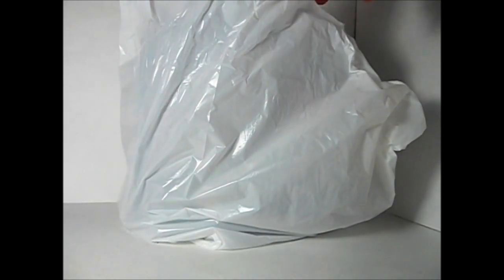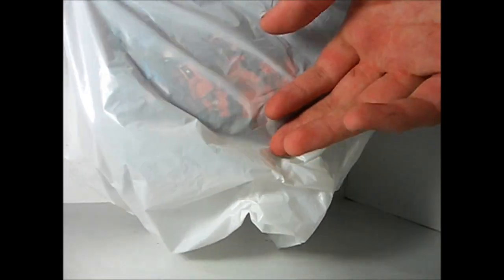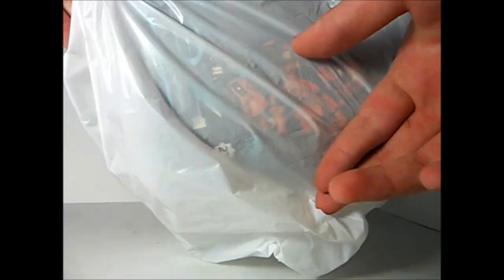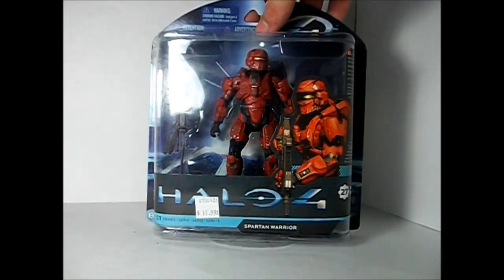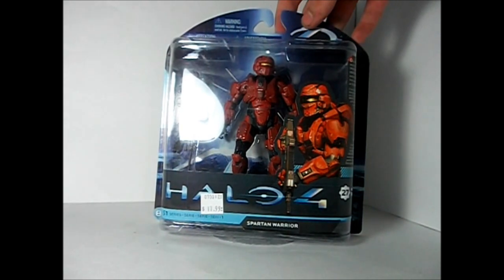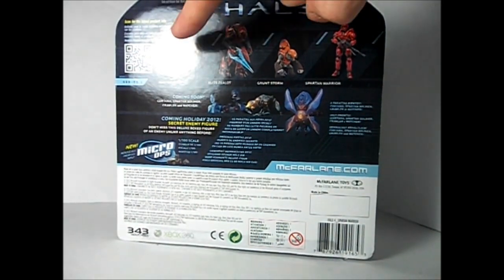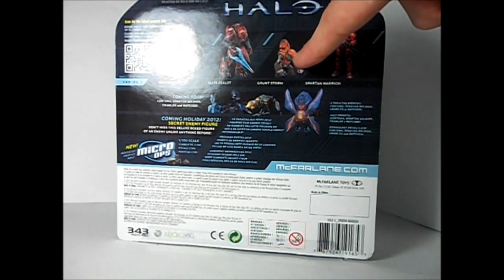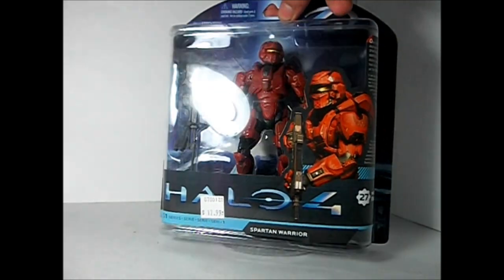Mini-Toy Haul Curious Comics 9.1.12 (Mcfarlane Toys Halo 4)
Finally got one of the Halo 4 Mcfarlane Figures, check it out